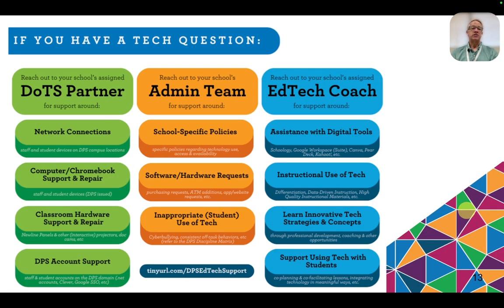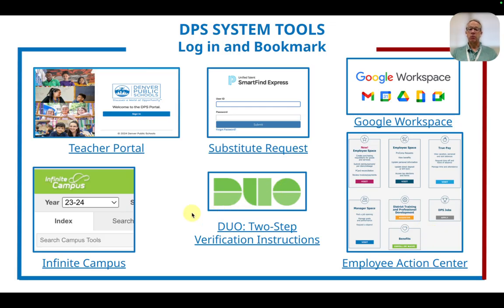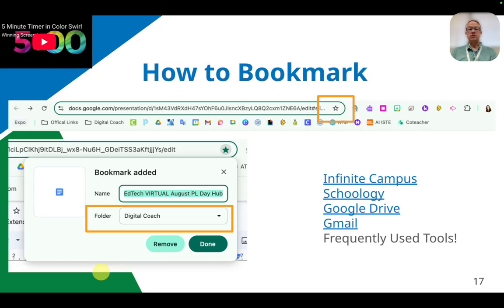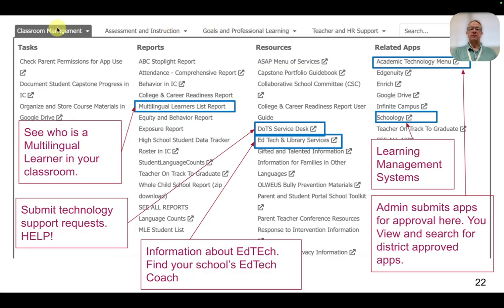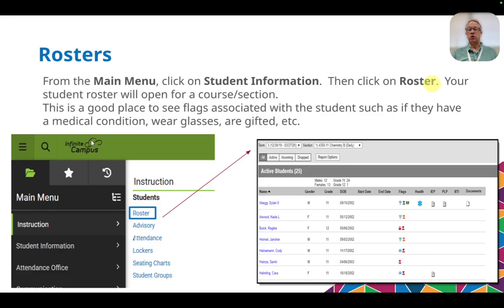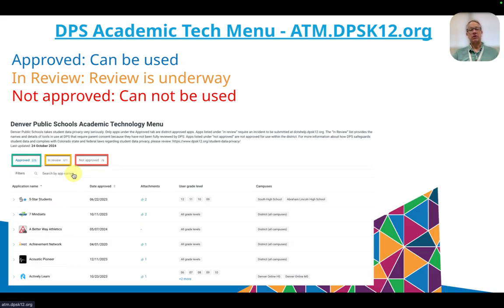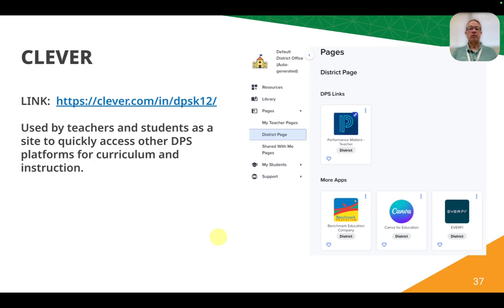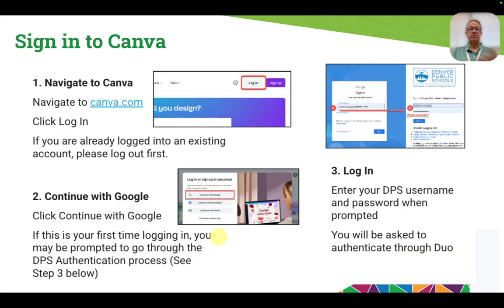New to DPS Instructional Technology Overview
Everything you need to know about instructional technology in DPS 2025.